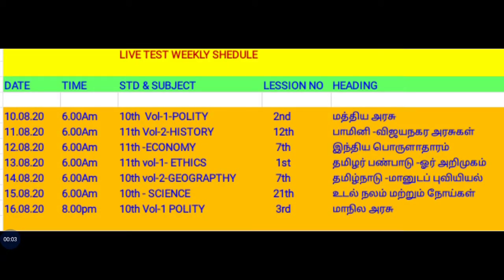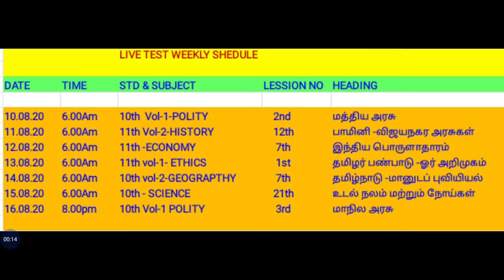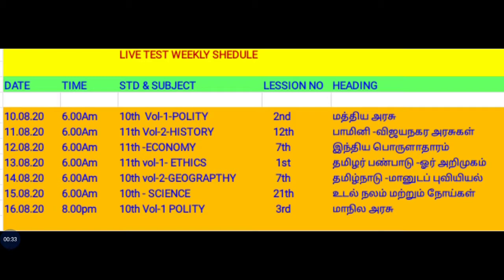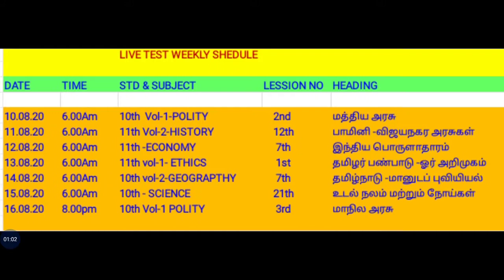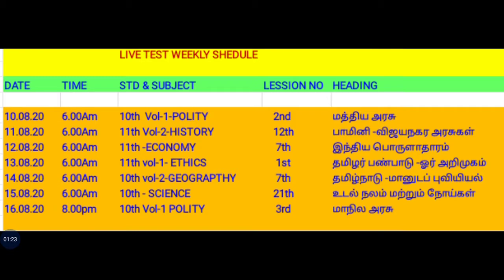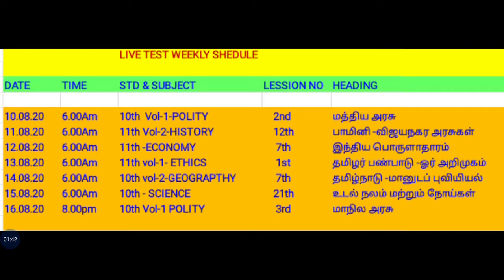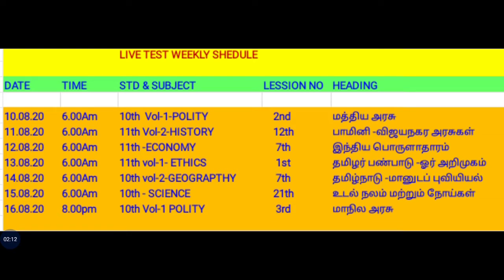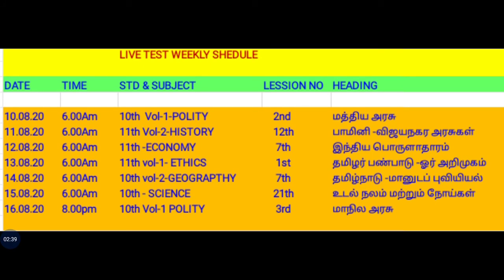LIVE TEST SHEDULE (TNPSC ONLINE ACADEMY )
Friends attend my all live test and get govt. Job. Thanks

Tnpsc online academy